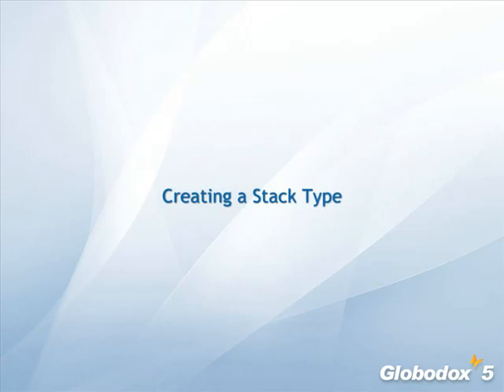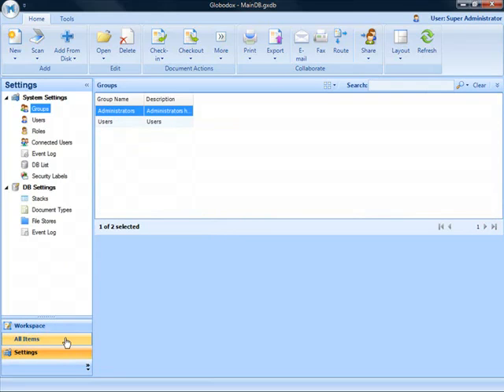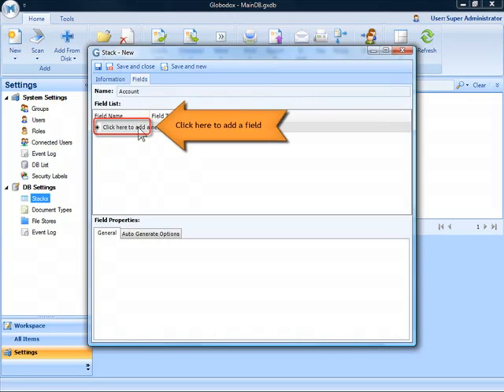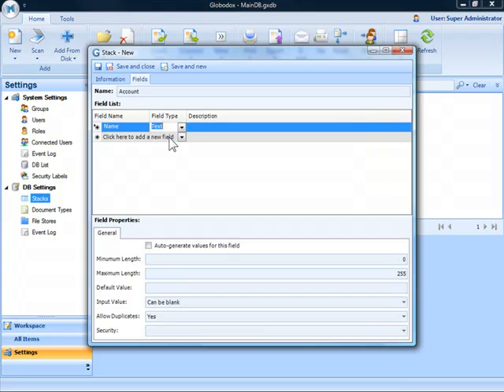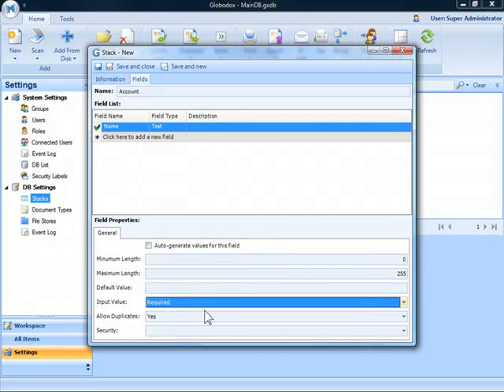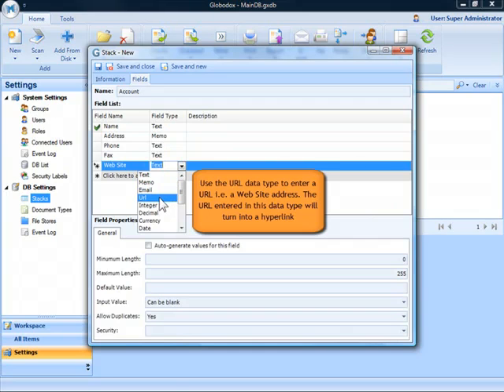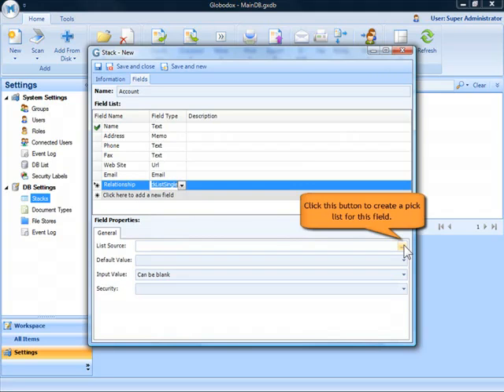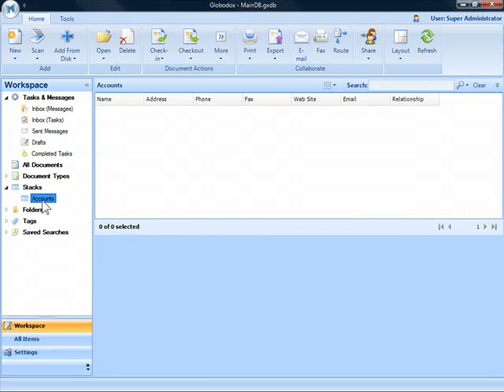Globodox Video Tutorials Stacks